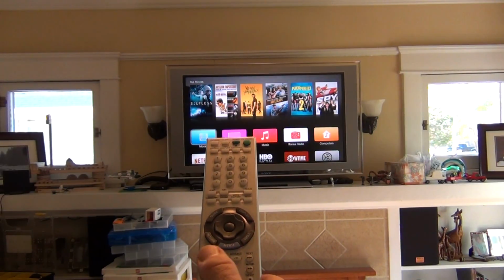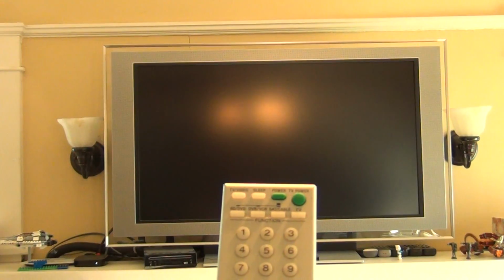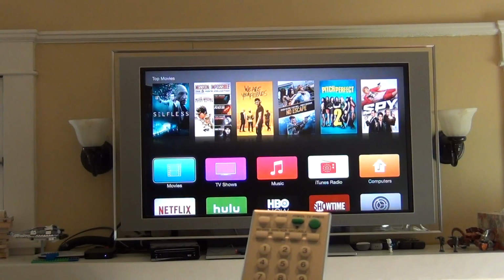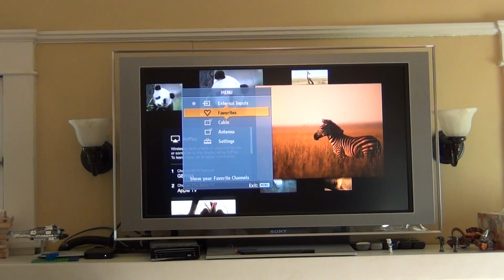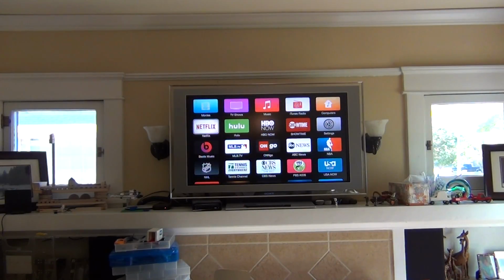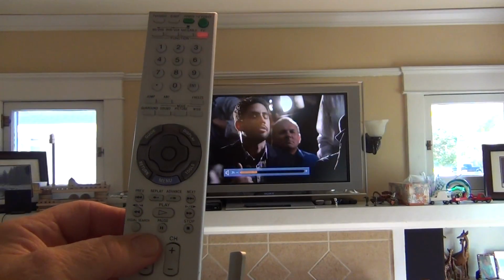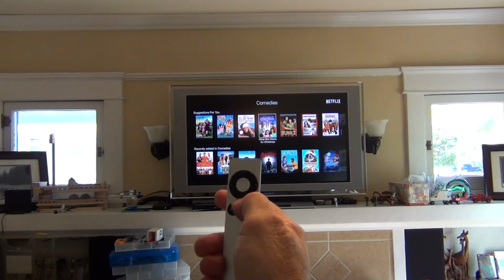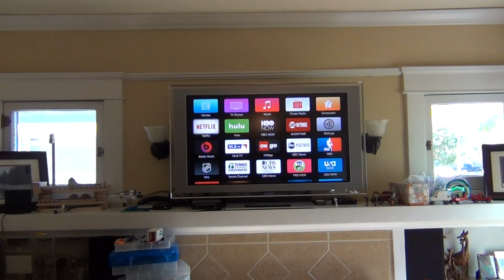Fourth protion of video